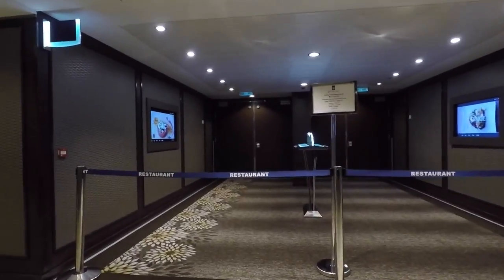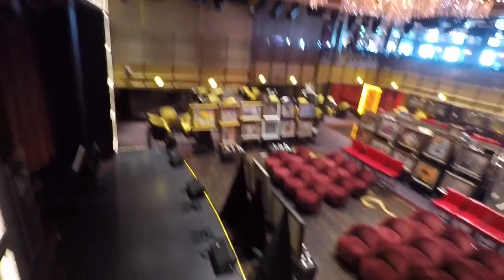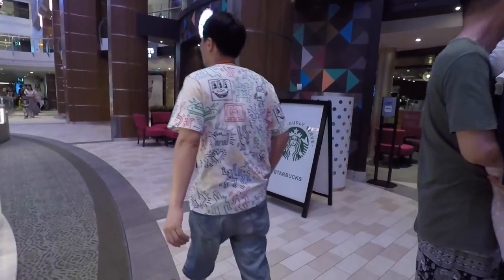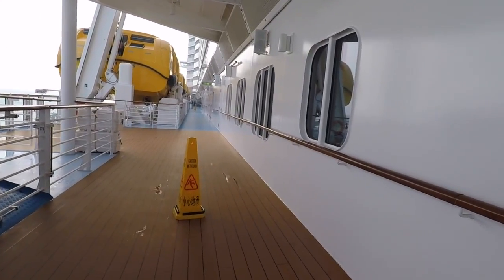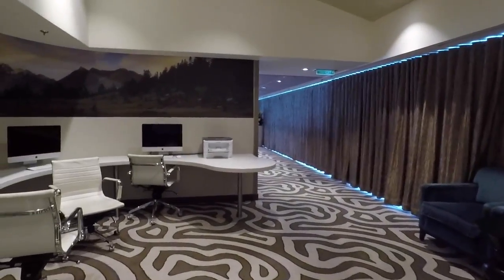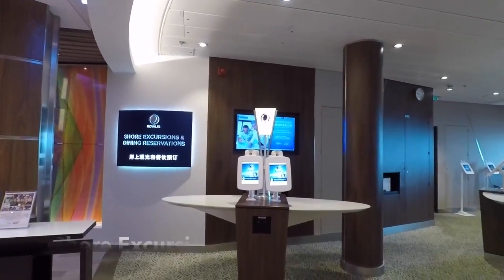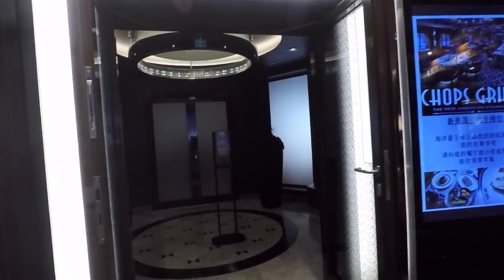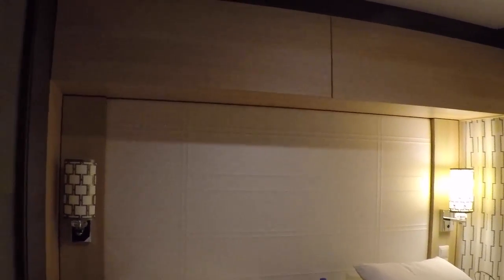Quantum of the Seas Ship Tour Part 1: Decks 3-13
I tour you around the lower decks of the Quantum of the Seas Cruise Ship